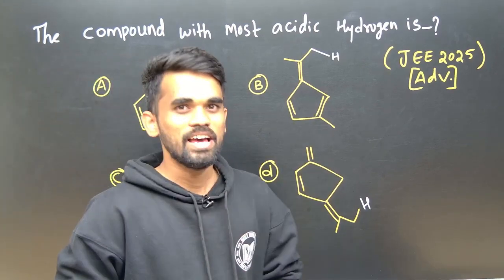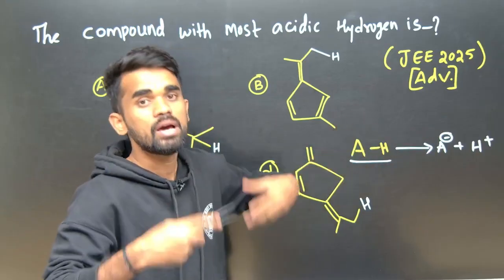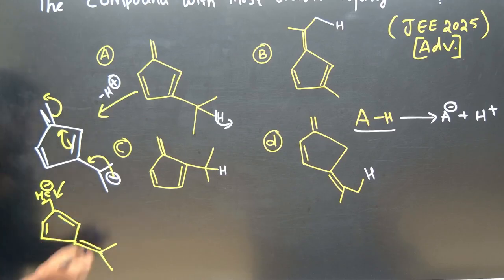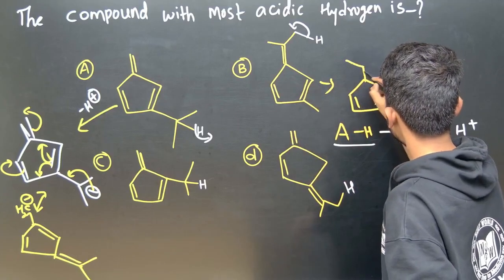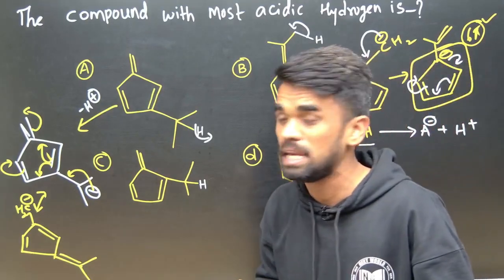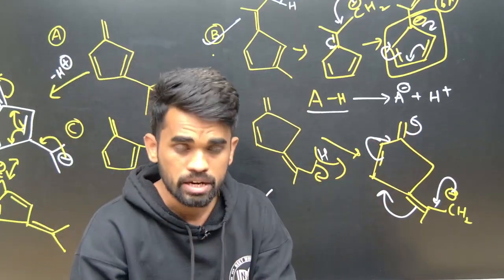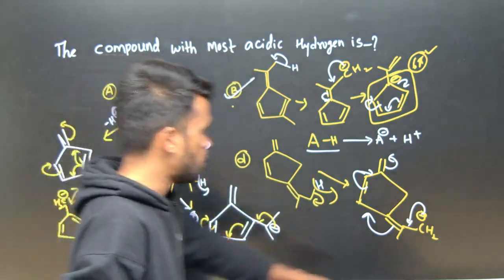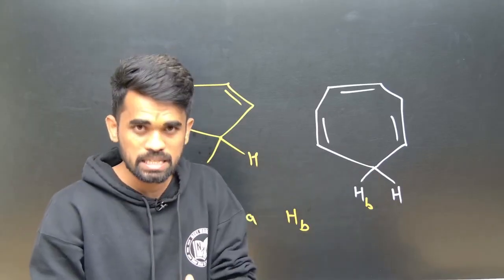🔥 JEE ADV 2025 | Aromaticity Question Discussion with Ajay Sir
Get ready to crack JEE Advanced 2025 with confidence! In this session, Ajay Sir, your expert in Organic Chemistry, takes you through top-level questions based on Aromaticity—a crucial and scoring concept.
🚀 Struggling with Aromaticity in Organic Chemistry for JEE Advanced 2025? 🚀
Welcome to this exclusive masterclass with Ajay Sir, where we break down the complex concepts of Aromaticity in the simplest way possible! Whether you're preparing for JEE Advanced 2025 or just want to strengthen your organic chemistry fundamentals, this video is a must-watch!

🔬 What You’ll Learn in This Video:
✔ Introduction to Aromaticity – Key definitions and conditions
✔ Hückel’s Rule Explained – How to apply it effectively
✔ Identifying Aromatic, Anti-Aromatic & Non-Aromatic Compounds – Tricks & Shortcuts
✔ Common Mistakes Students Make – How to avoid them
✔ Previous Year JEE Advanced Questions – Solved step-by-step
✔ Pro Tips & Strategies – To maximize your score in JEE Advanced 2025

Aromaticity is a high-weightage topic in JEE Advanced & NEET. Many students find it confusing, but Ajay Sir makes it super easy with his unique teaching style and real-life examples. This video will help you:
✅ Save time with quick-solving techniques
✅ Avoid silly mistakes in exams
✅ Boost your confidence in organic chemistry

• NEET UG Students (Organic Chemistry Section)
• Class 11 & 12 Students studying Aromaticity
• Anyone who wants to master organic chemistry

• JEE Advanced 2025 Complete Guide
• Organic Chemistry Short Tricks
• PYQs Solved – JEE Advanced

💬 Got Doubts? Ask in the Comments!
Ajay Sir will personally reply to your questions. Drop your doubts below, and we’ll help you out!

🧑‍🏫 About the Teacher – Ajay Sir
Ajay Sir is one of the most dynamic and concept-focused Chemistry faculty members at NEET World Institute. With a sharp eye for exam patterns and deep clarity of organic chemistry, his teaching style is loved by thousands of students aiming for top ranks in JEE Advanced. His sessions are a perfect blend of conceptual clarity and strategic problem-solving.

At NEET World Institute, we believe dreams deserve direction. Whether you're aiming for AIIMS, IITs, or top medical colleges, our expert faculty, personalized mentoring, and research-backed content give you an unbeatable edge. Join us, and let’s walk the path from preparation to success—together.